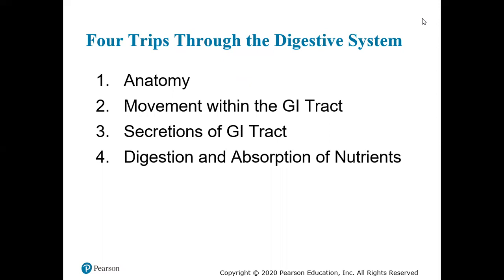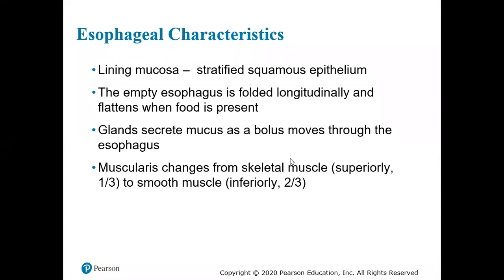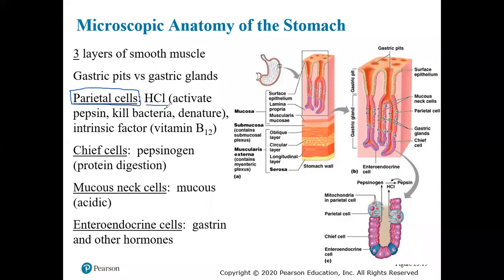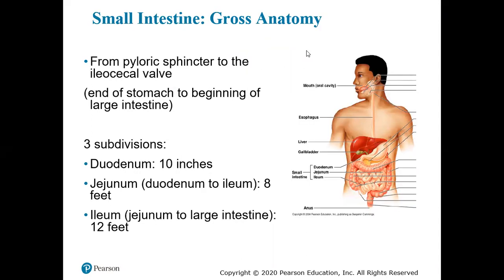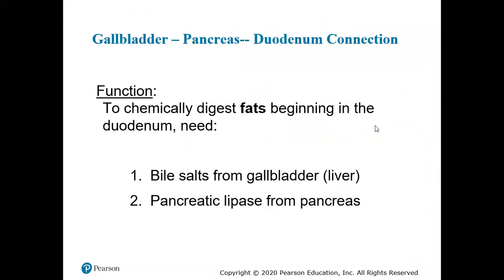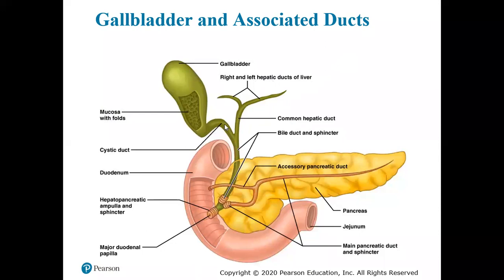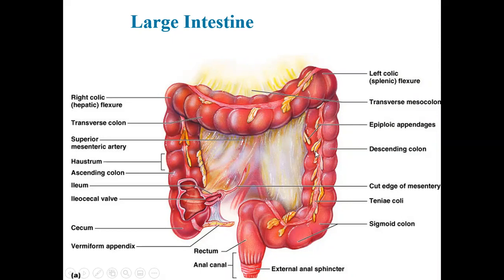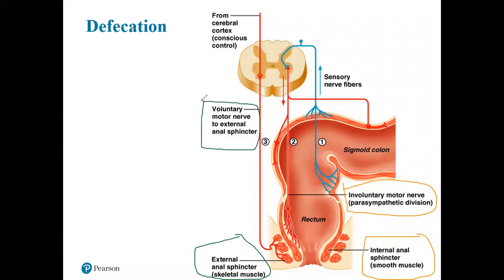BIO 1242: 22.4-22.9_Anatomy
Review of 22.4 (Mouth) and 22.5 (Pharynx/Esophagus)
22.6 - The Stomach
22.7 - Liver/Pancreas
22.8 - Small Intestines
22.9 - Large Intestines